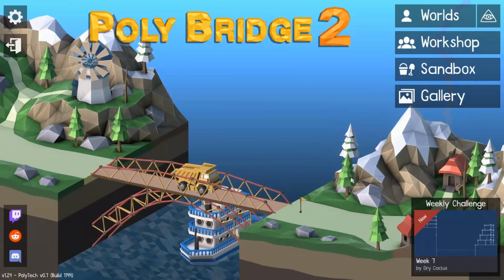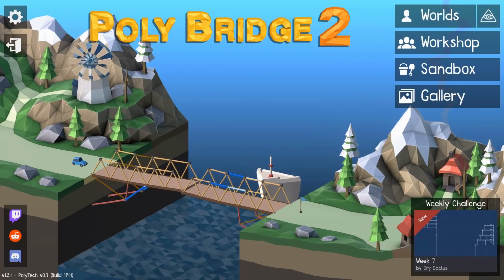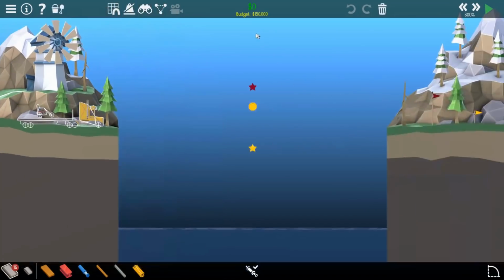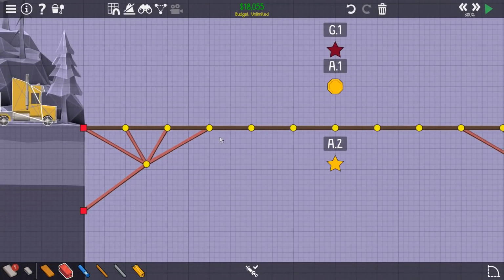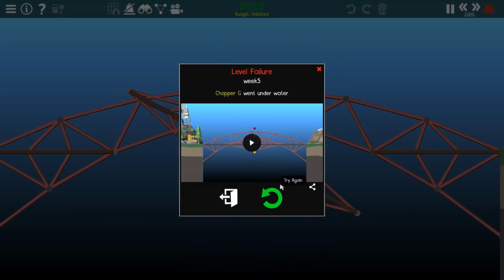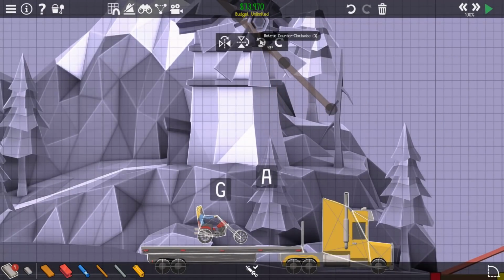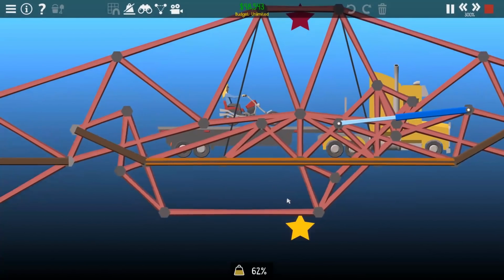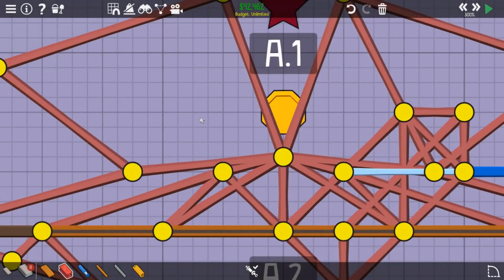Flipping a SEMI-TRUCK to Beat a Level | Poly Bridge 2 Overengineering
Want to discuss more about Poly Bridge with me? Come vibe with me! I'd love some company and don't bite, believe me. :P
^^^ If the link is expired, check the latest video and try that one.